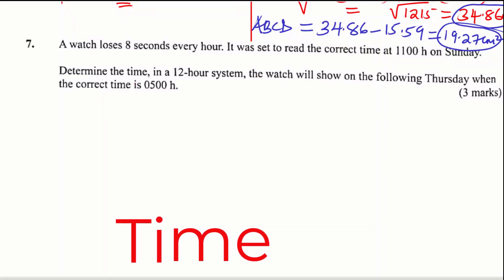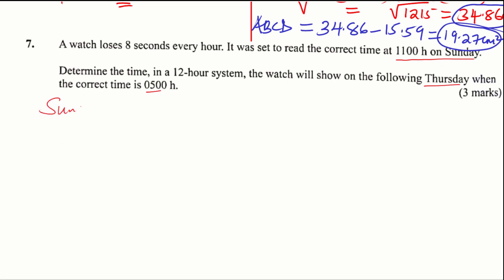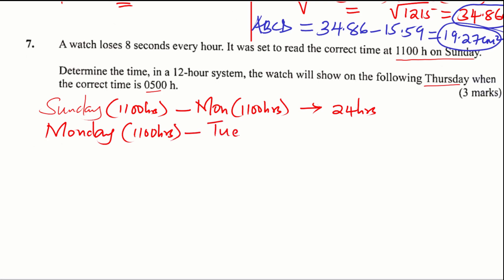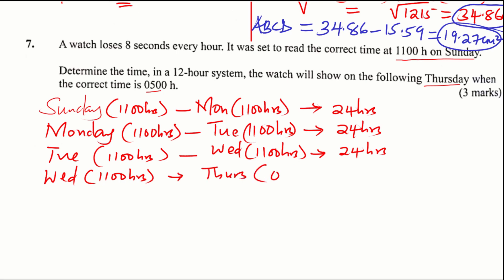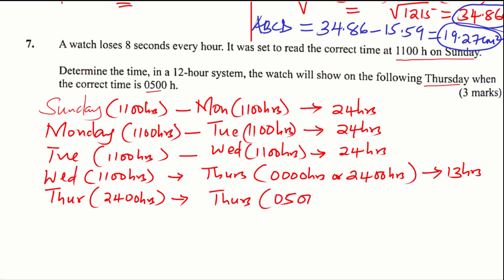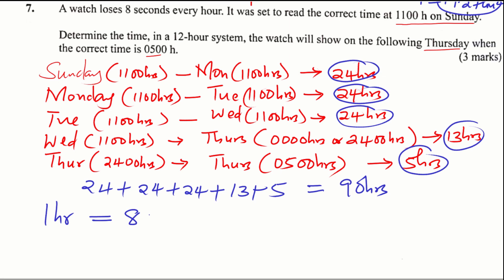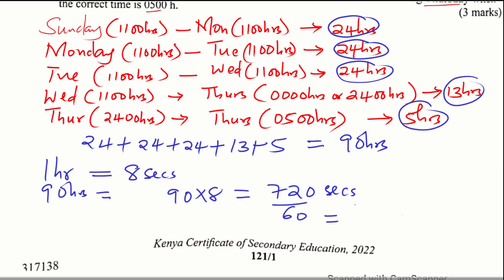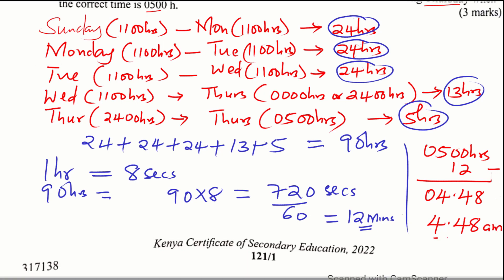KCSE MATHS PP1 -2022 | Qn.7 | Time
How to solve a problem involving time